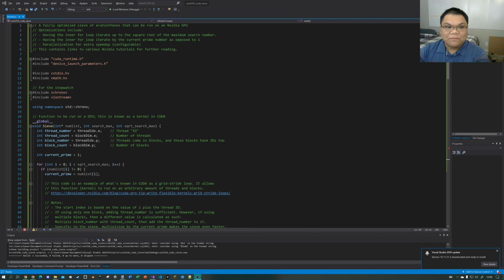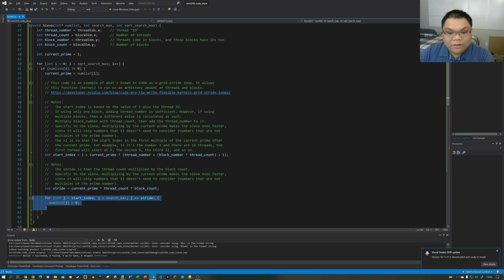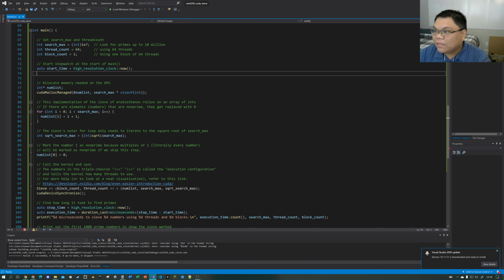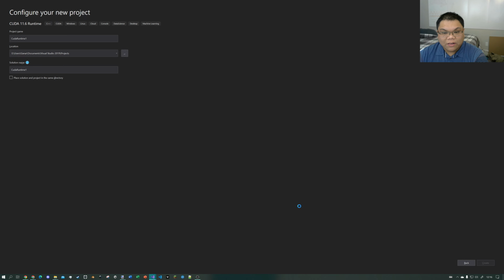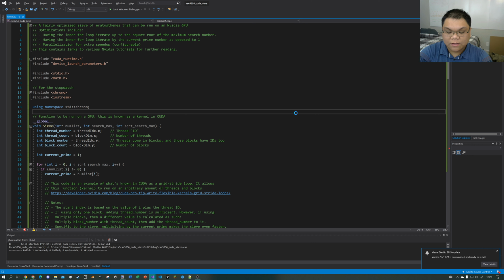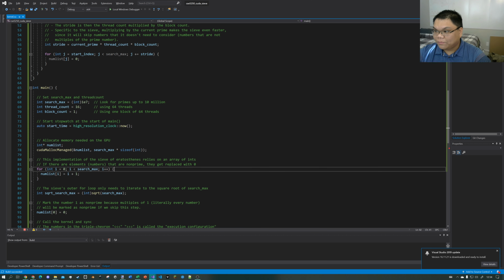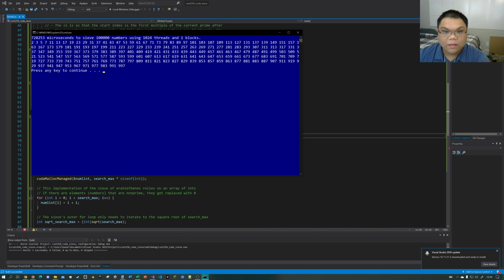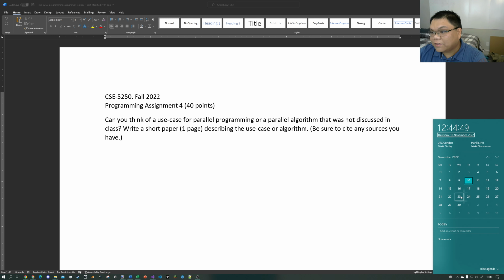Parallel Programming Video 12 (CSE-5250-2, Fall 2022)